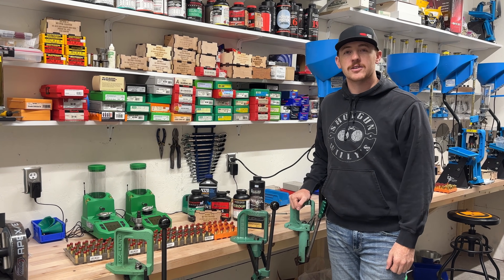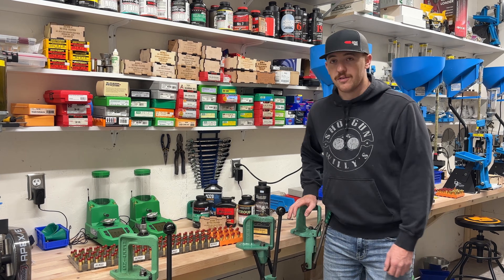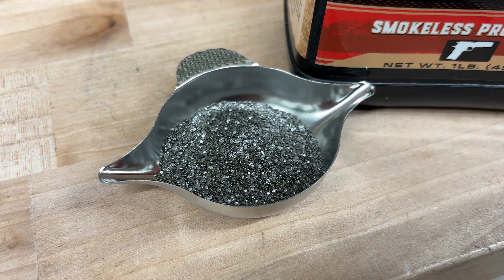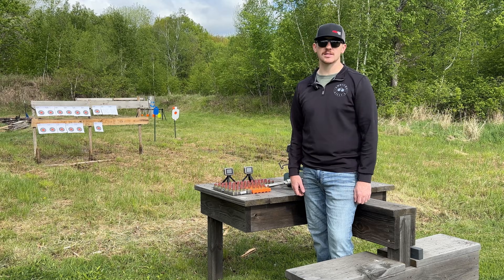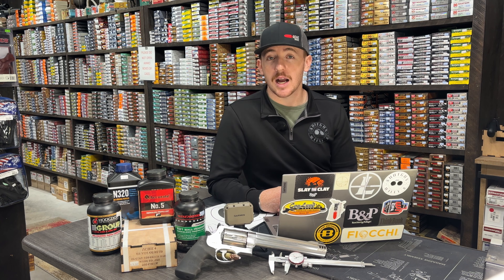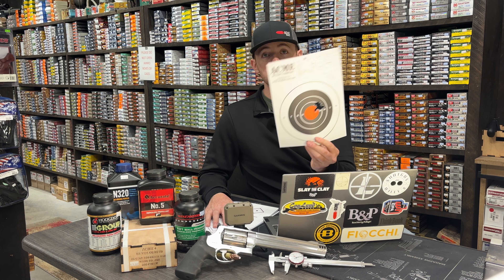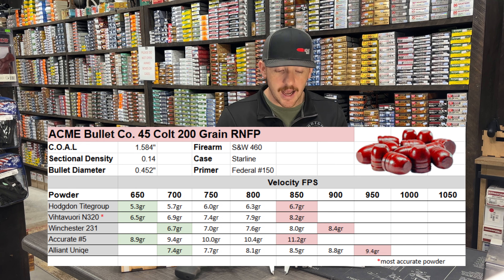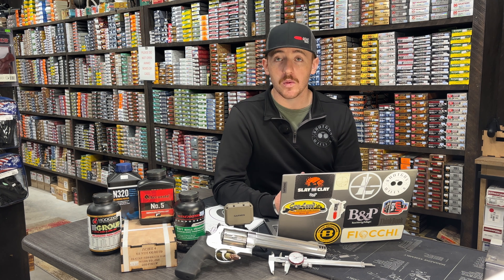ACME Bullet Co. .45 Colt Load Data – Powder & Velocity Results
In this video, we put the ACME Bullet Co. .45 Colt 200gr RNFP bullets to the test! We gathered real-world velocity data using five popular powders: Winchester 231, Hodgdon Titegroup, Vihtavuori N320, Accurate #5, and Alliant Unique.

Whether you're reloading for cowboy action, target shooting, or just dialing in your favorite .45 Colt load, this video gives you a clear look at how each powder performs.

We go over:
✅ Charge weights
✅ Velocity results
✅ Performance notes
✅ A full load data chart for easy reference

Watch now and take the guesswork out of your next .45 Colt reload!